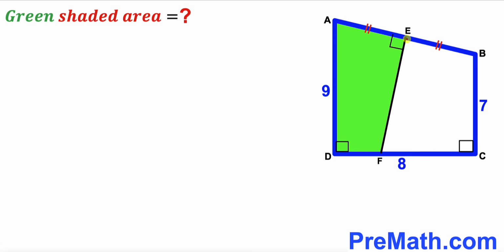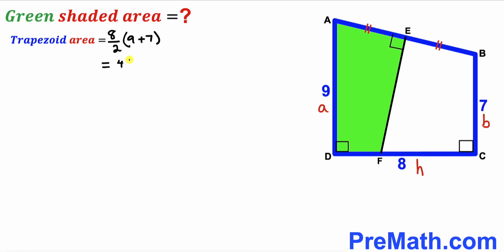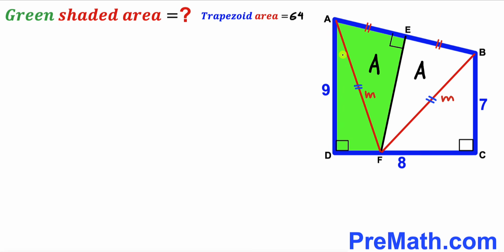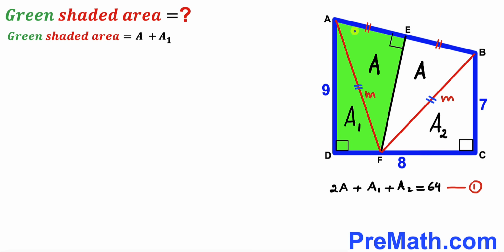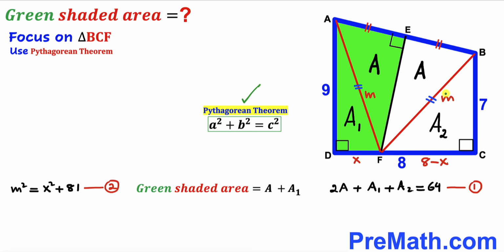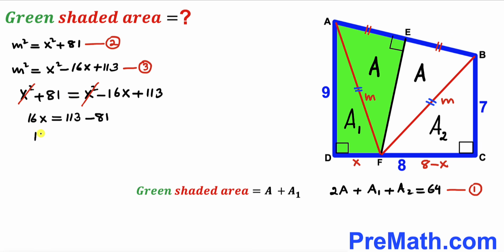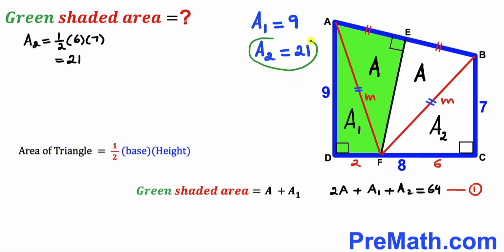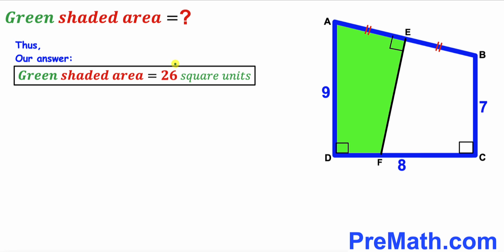Can you find area of the Green shaded Region? | (Trapezoid)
Learn how to find area of the Green shaded Region. Important Geometry and Algebra skills are also explained: Trapezoid; Trapezium; area of the trapezoid formula; Pythagorean Theorem; area of the triangle formula;. Step-by-step tutorial by PreMath.com

blackpenredpen
math olympics
olympiad exam
math olympiada
British Math Olympiad
olympics math
olympics mathematics
Number Theory
mathcounts
math at work
Pre Math
Olympiad Mathematics
Olympiad Question
Geometry
Geometry math
Geometry skills
Right triangles
imo
Competitive Exams
Competitive Exam
Calculate the length AB
Pythagorean Theorem
Right triangles
Intersecting Chords Theorem
coolmath
my maths
mathpapa
mymaths
cymath
sumdog
multiplication
ixl math
deltamath
reflex math
math genie
math way